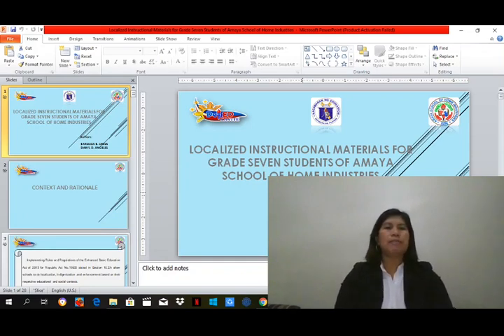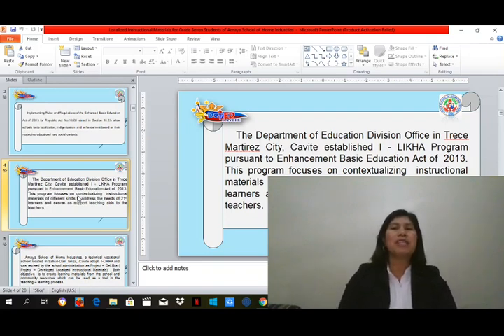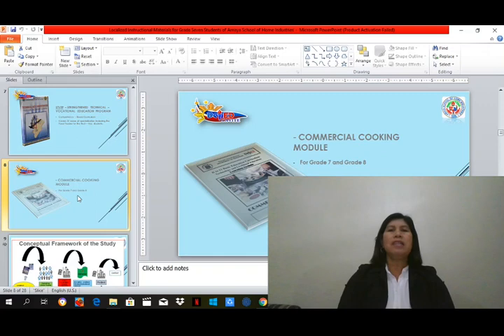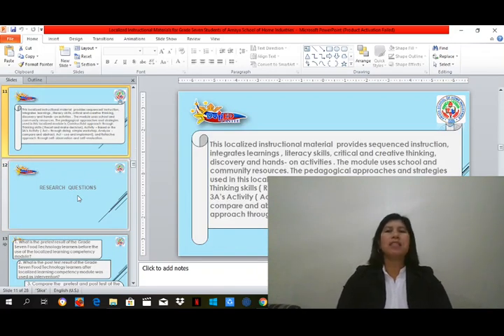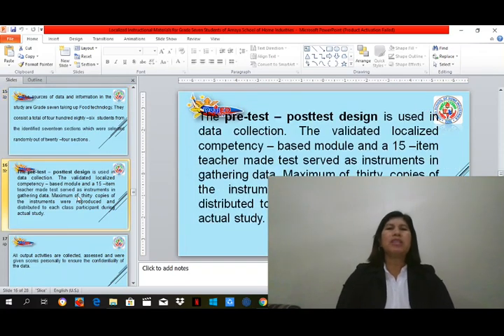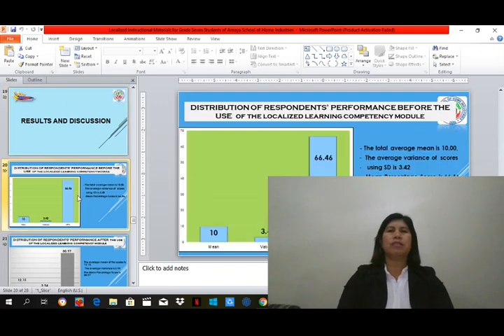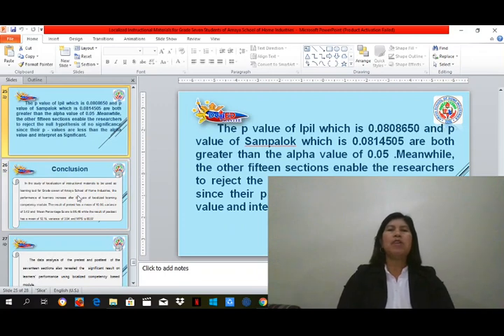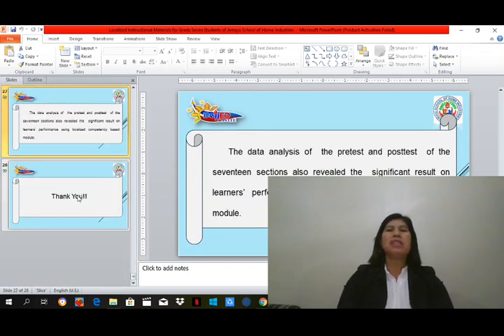Localized Instructional Materials for Grade Seven Students of Amaya School of Home Industries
TAN-AR-TL-TLE-43
Barsiliza B. Creus, Daryl D. Angeles

Purpose: This study aims to evaluate the use of developed localized learning competency modules to Grade Seven learners.
Design/methodology/approach: The pretest-posttest design was employed in gathering data while simple random probability. Complete enumeration was used in getting the needed sample size of respondents in the manipulation of study. Mean Percentage Score and t-test were used to further analyze the data.
Findings: Module-based localized learning materials resulted to increase the performance of the majority of learners.
Research limitations/implications: The study was limited to Grade Seven students taking up Food Technology in Amaya School of Home Industries. Seventeen sections were chosen as participants through simple random sampling.
Originality/value: Localized learning materials as innovation maximized the use of community and school resources. It serves as a guide for learners to discover their skills using the resources found in their own environment.